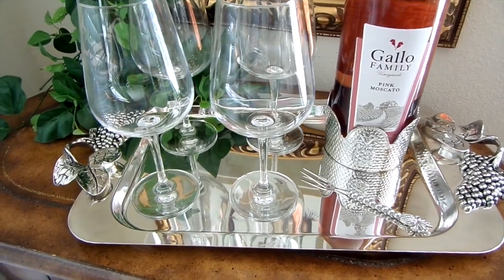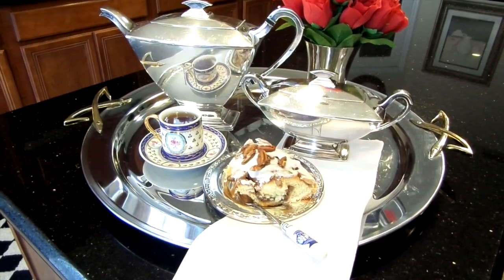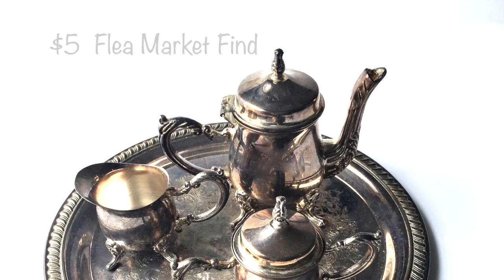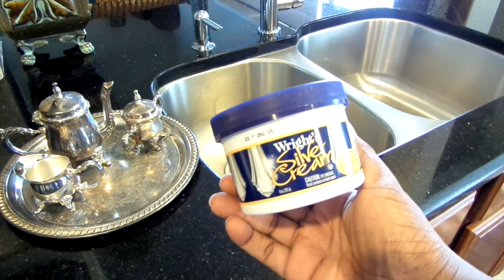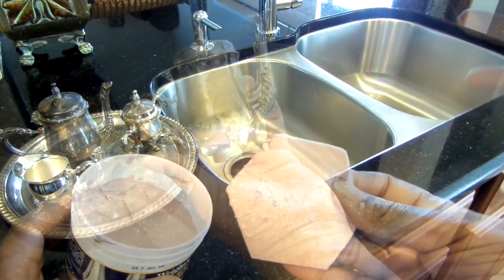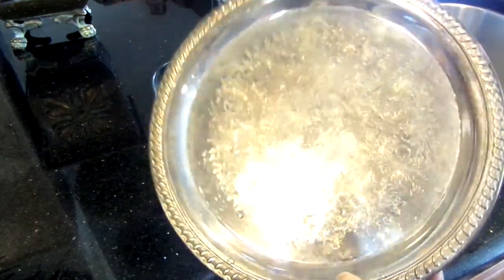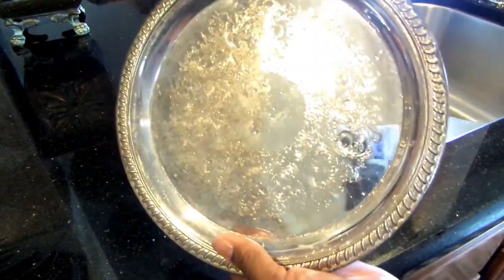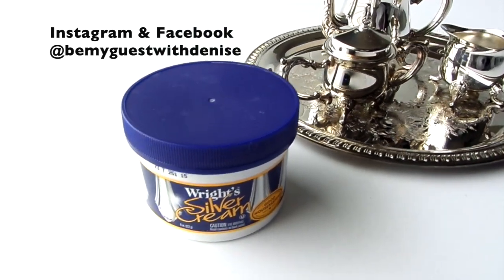QUICK TIP | How To Clean Silver Using Wright's Silver Cream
QUICK TIP | How To Clean Silver Using Wright's Silver Cream. Don't pass up those thrifted tarnished silver pieces!!! Clean them up using Wright's Silver Cream.

Wright's Silver Cream